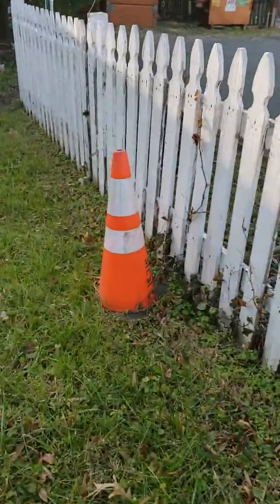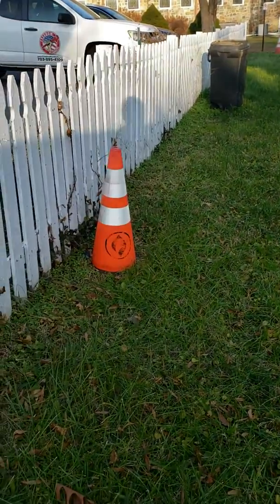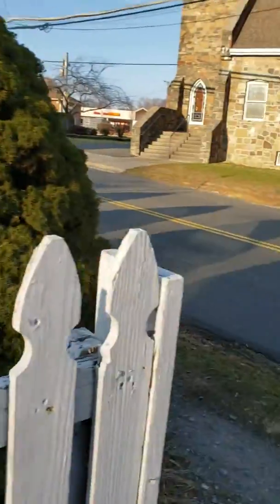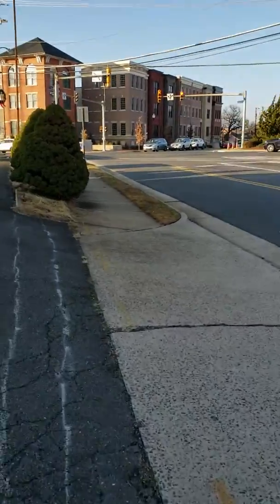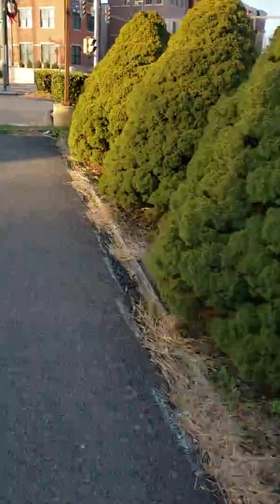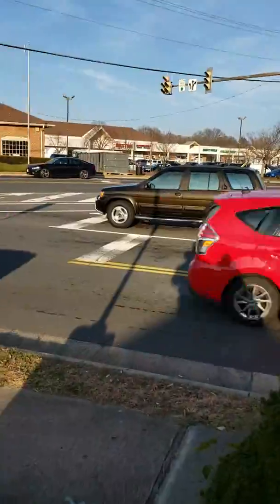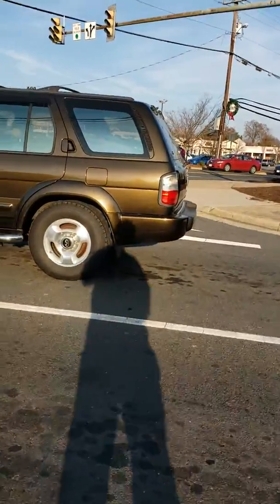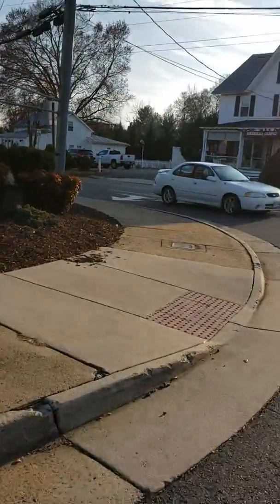121018 septic to city. Forced vs conventional